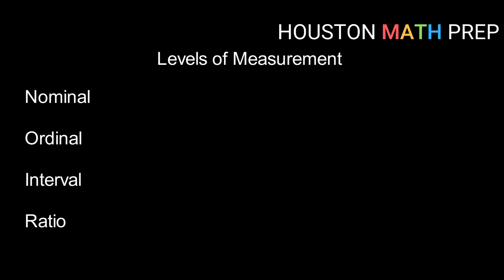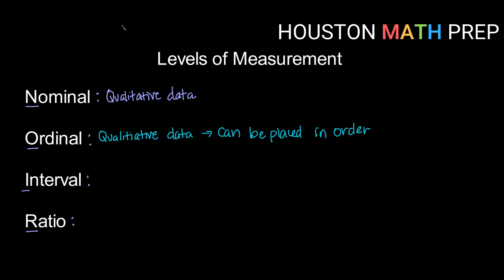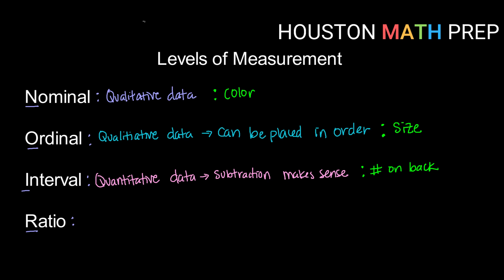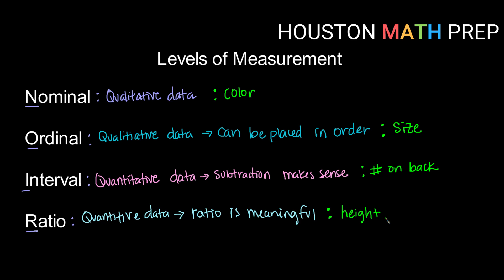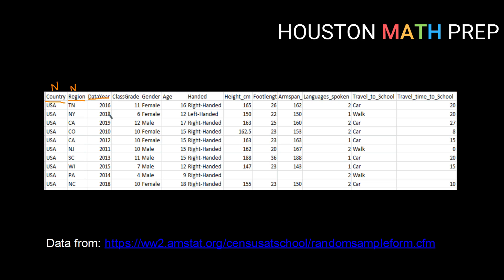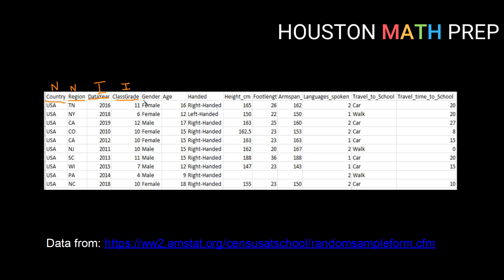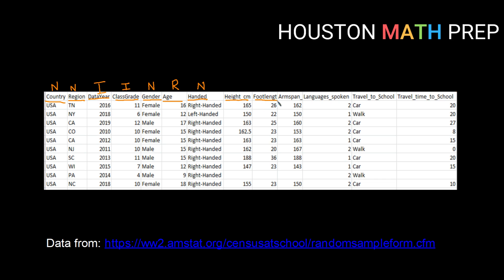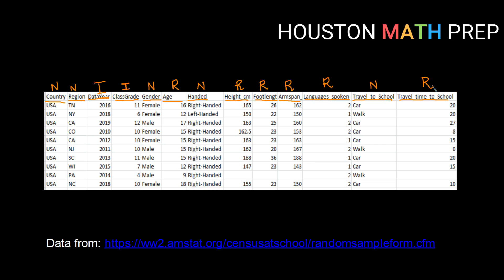Levels of Measurement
Introduction to the four levels of measurement for statistical data:  Nominal, Ordinal, Interval, and Ratio